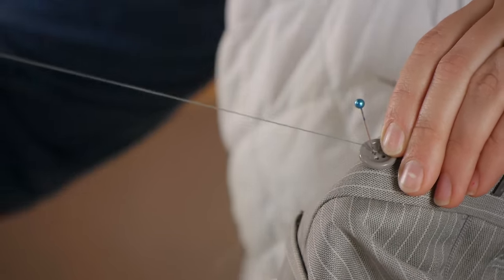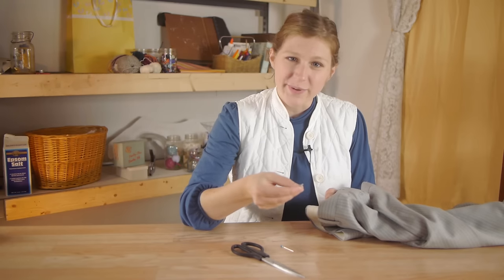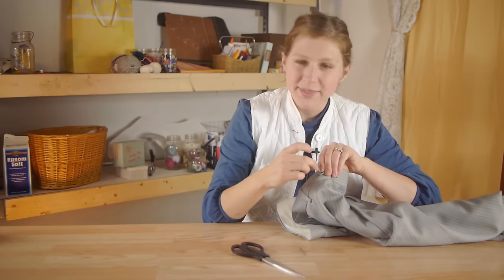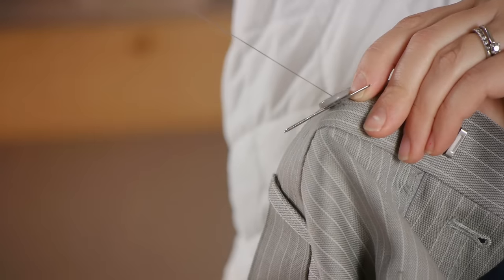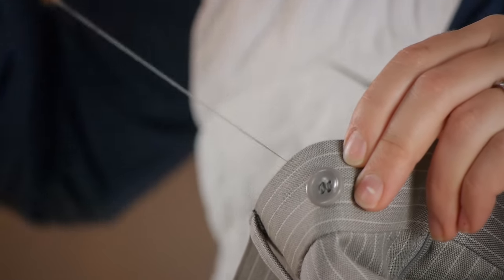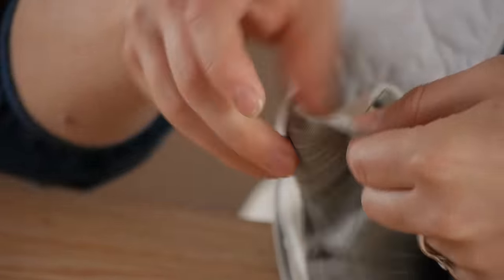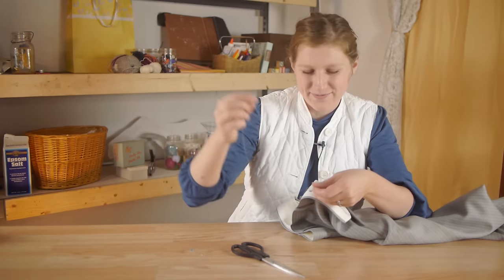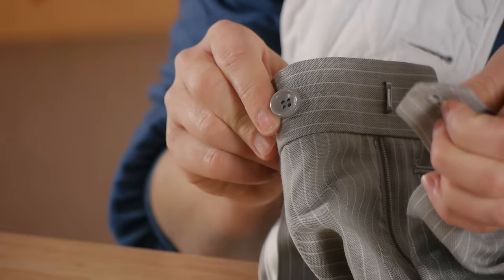How to Sew a Button on Male Dress Pants : Buttons & Sewing Tips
When stitching a button on men's dress pants, you want to make sure you use a shank when sewing the button on. Sew a button on male dress pants with help from a family case worker for CPS in this free video clip.

Series Description: Learning how to sew buttons is a really great way to save yourself a good amount of money in the long run. Get tips on buttons and more with help from a family case worker for CPS in this free video series.